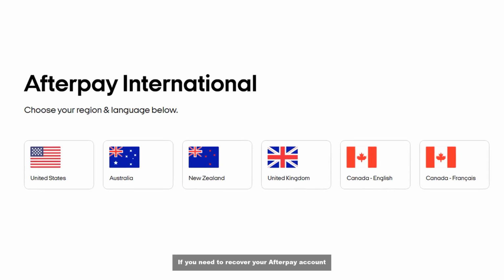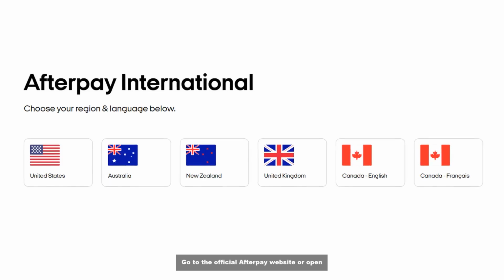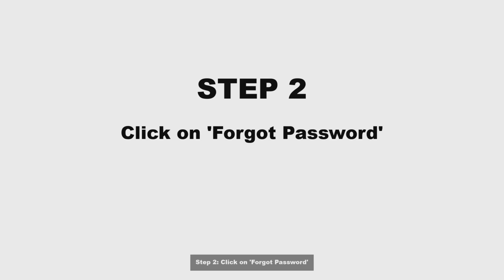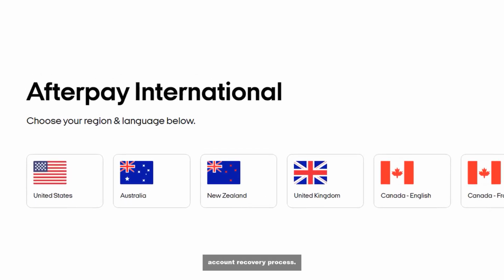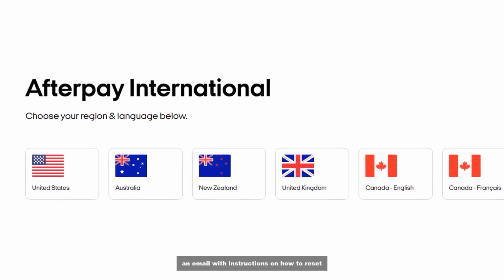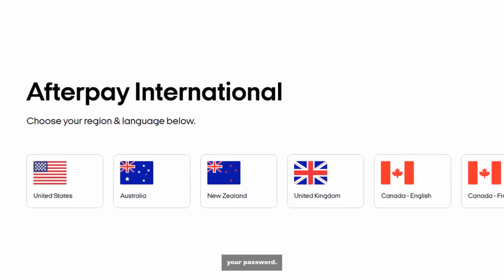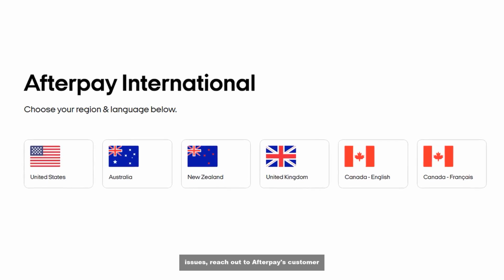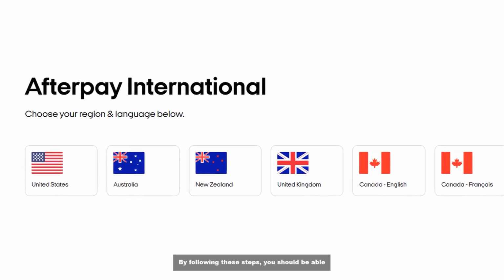How To Recover Afterpay Account Without Phone Number 2025 (2026)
In this video, we will guide you on how to recover your Afterpay account without a phone number in 2025. If you've lost access to your account and are unsure how to regain it, this tutorial will provide you with the necessary steps.